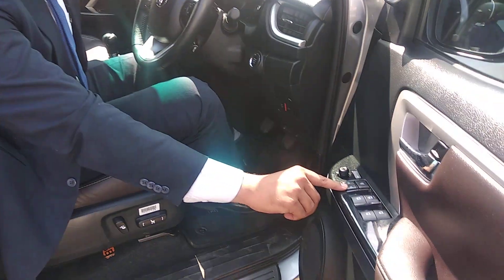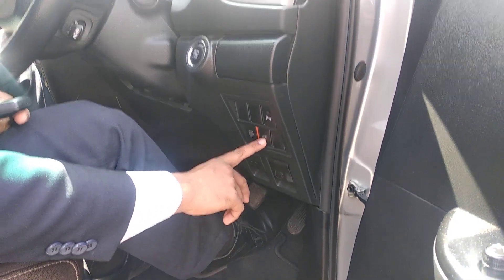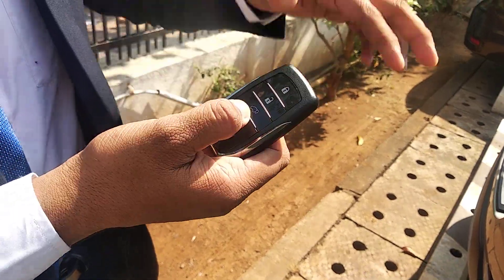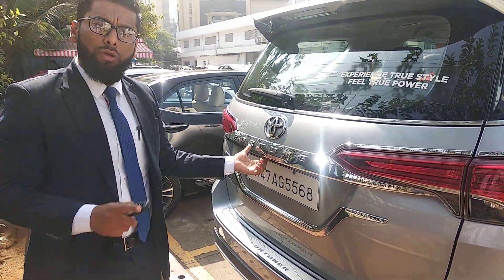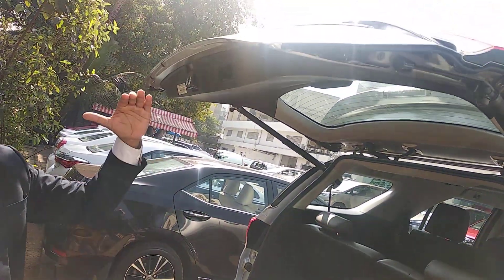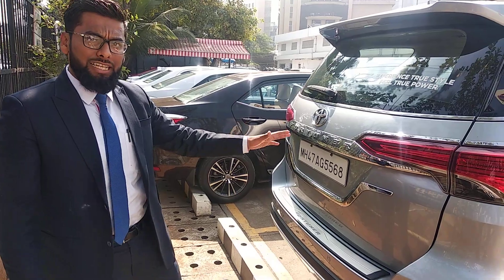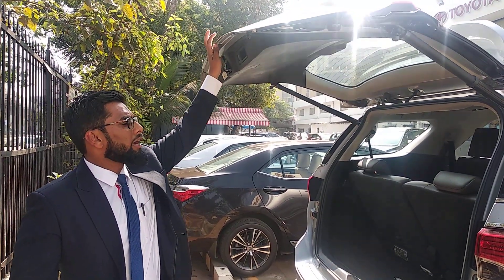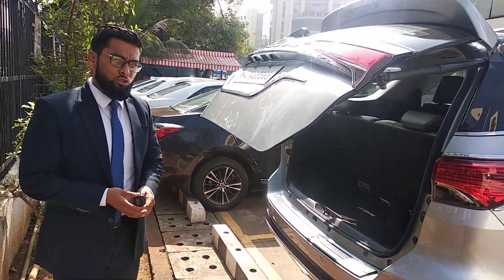NEW TOYOTA FORTUNER ELECTRIC BOOT OPERATION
THIS VIDEO IS ABOUT NEW TOYOTA FORTUNER ELECTRIC BOOT OPERATION AND MEMORY FUNCTION